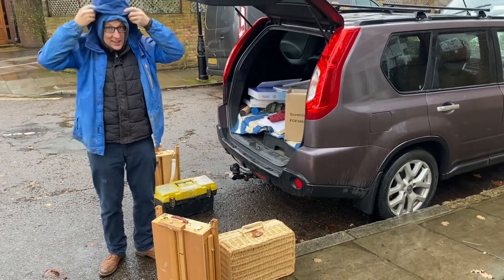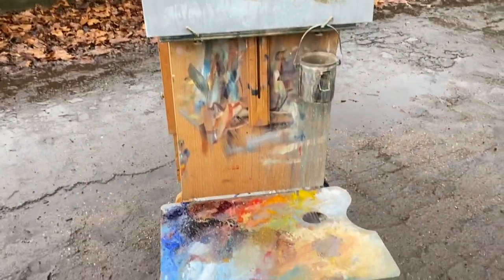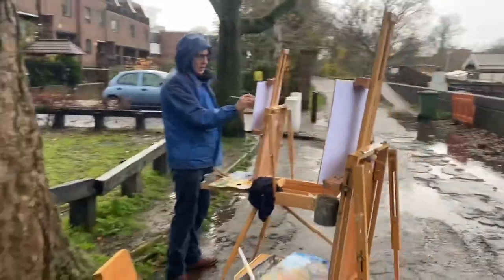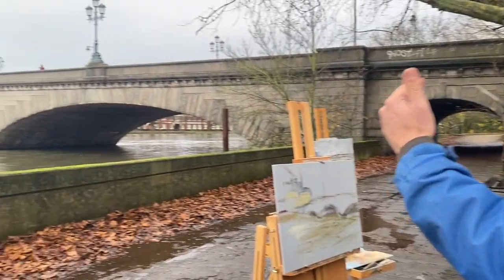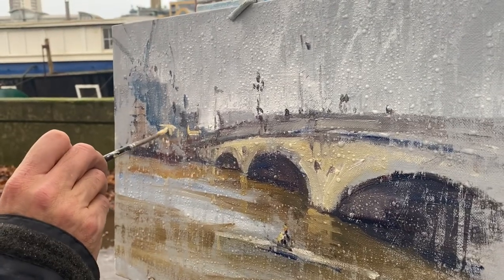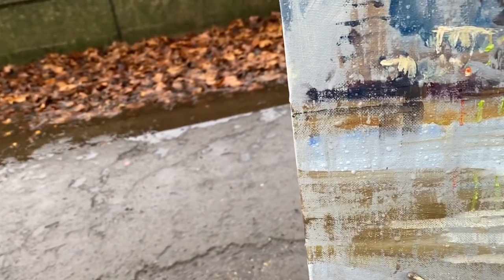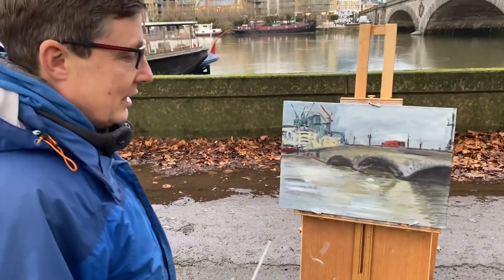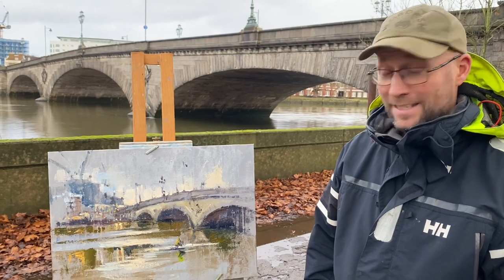Painting London in the rain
A plein air outdoor painting of Kew Bridge in heavy rain. Features Tony Parsons and Jonny Fox